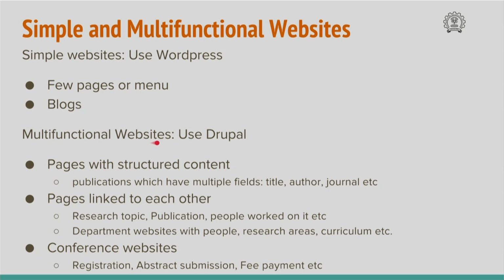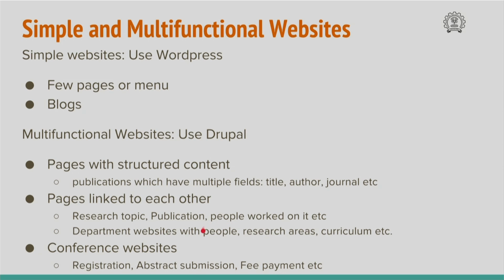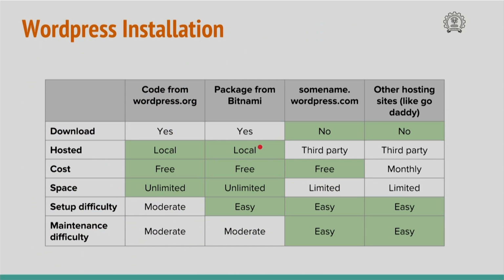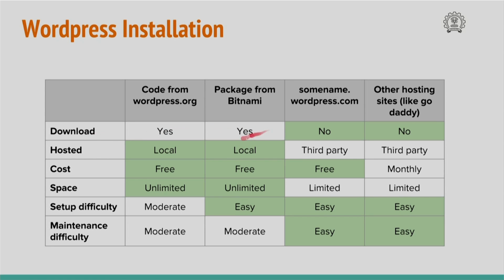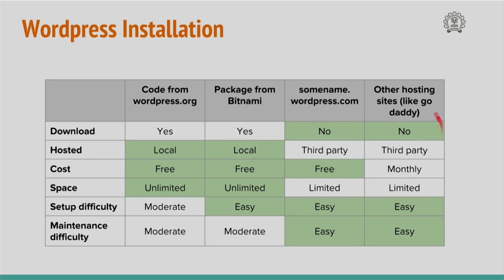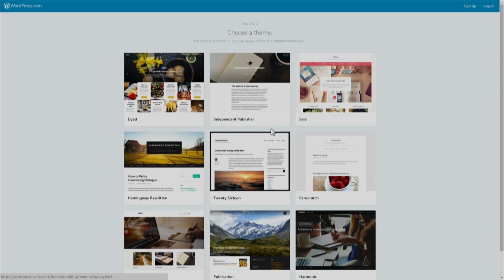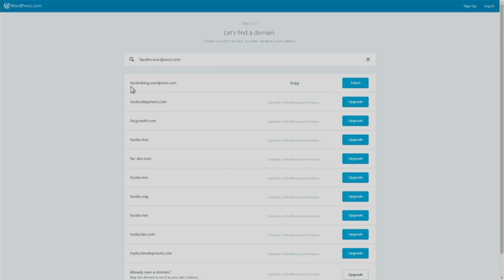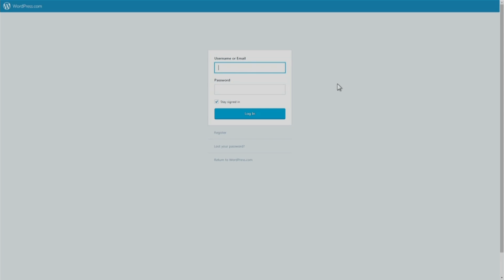FDPICT001 S501 Web Presence for Faculty IIT Bombay